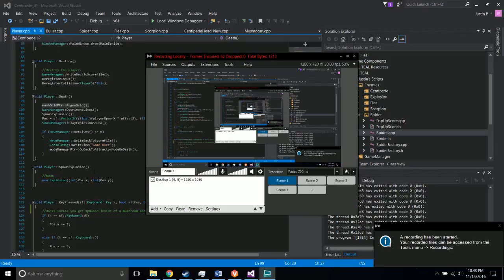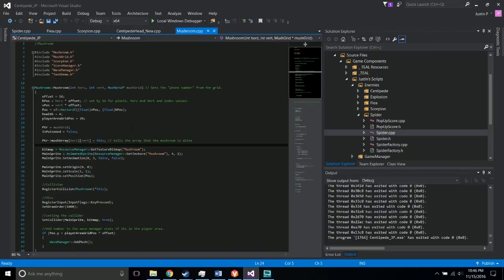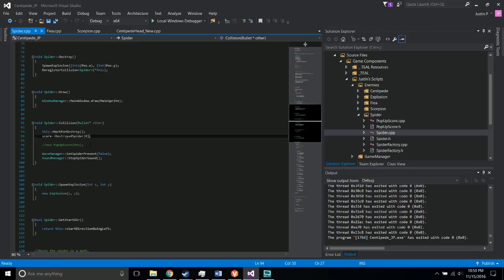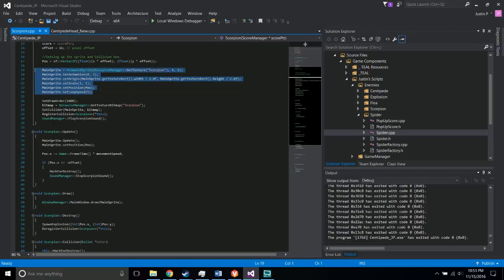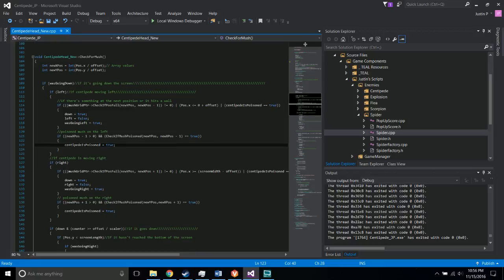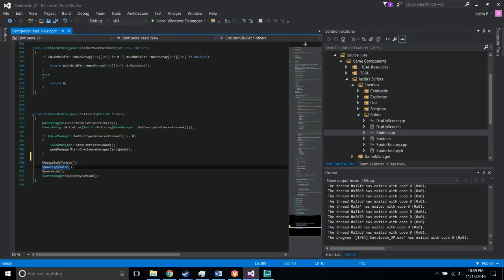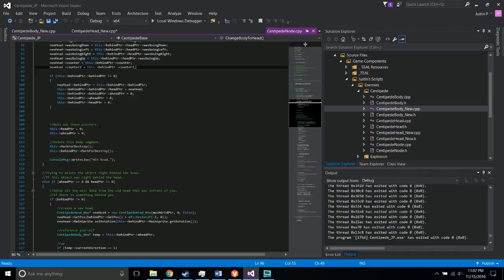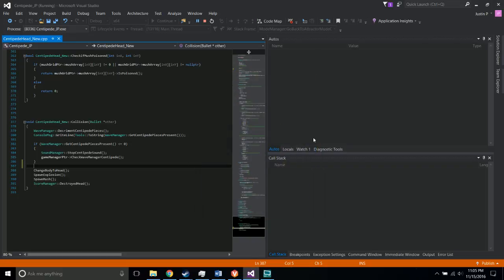Final Sprint - Vid 1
Centipede Final Video 1